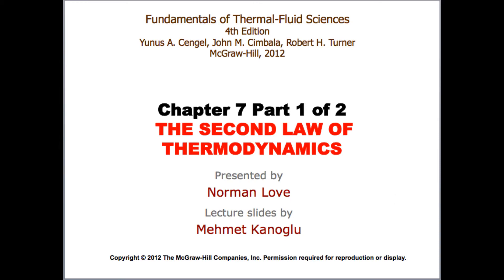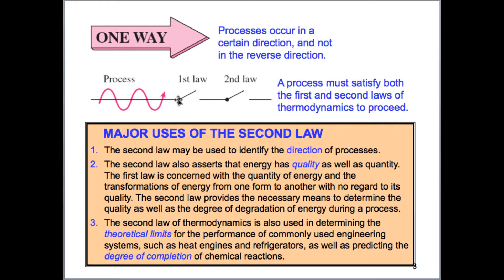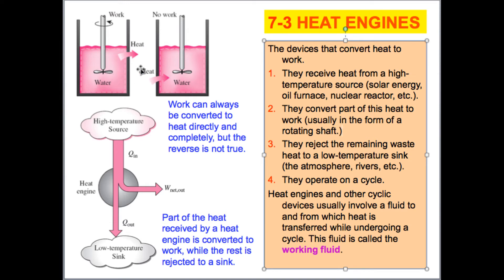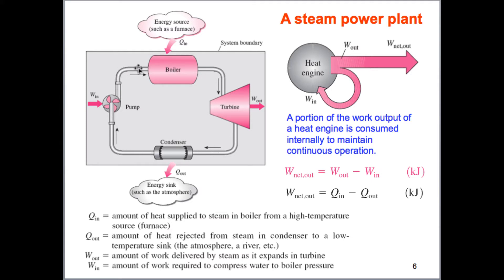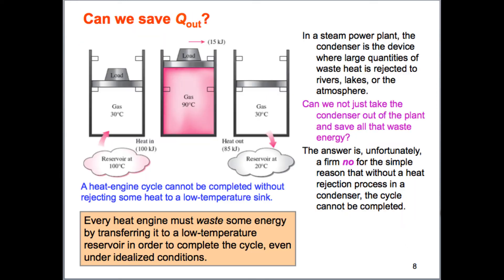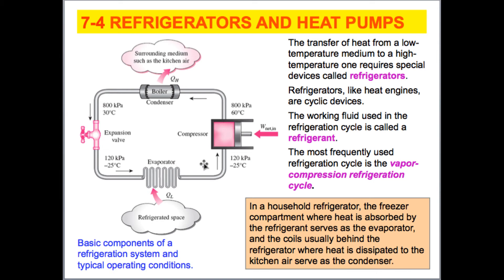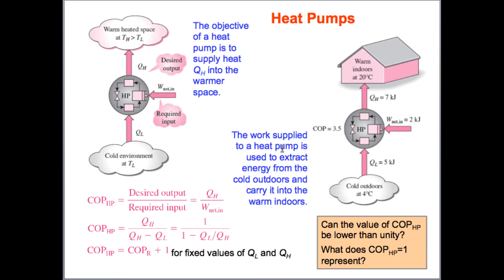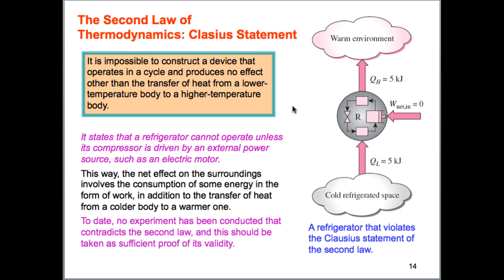Lecture 27 - MECH 2311 - Introduction to Thermal Fluid Science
We start our discussion on the Second Law of Thermodynamics. This includes discussions on Heat Engines, Thermal Efficiencies, Kelvin-Planck Statement, Refrigerators, Heat Pumps, and the Clausius Statement.